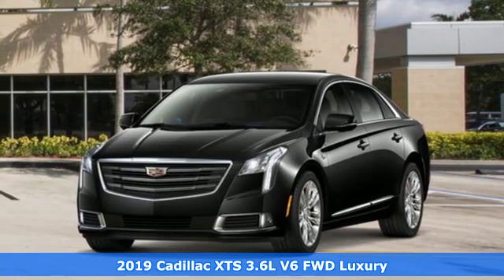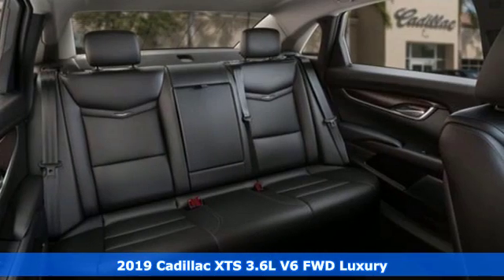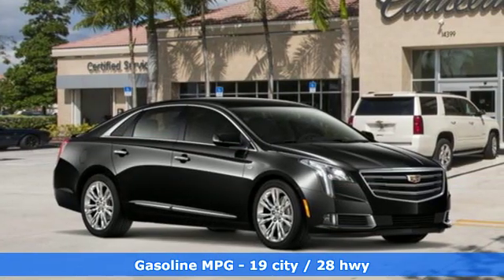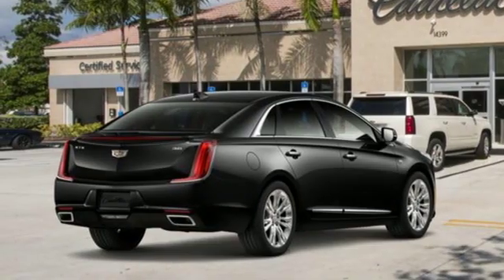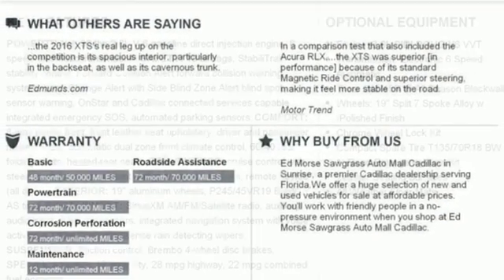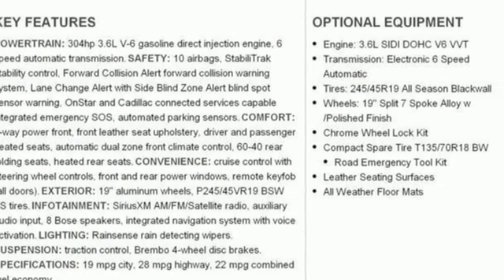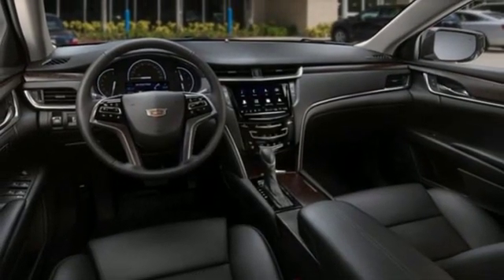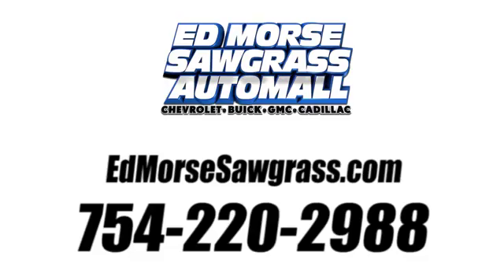New 2019 Cadillac XTS Sunrise FL Miami, FL K9159135 - SOLD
Year: 2019
Make: Cadillac
Model: XTS
Trim: Luxury
Engine: 3.6L 6 cyl
Transmission: Automatic
Color: Black Raven
Interior: Black
Stock #: K9159135
VIN: 2G61M5S33K9159135
Contact Ed Morse Sawgrass Auto Mall today for information on dozens of vehicles like this 2019 Cadillac XTS Luxury. You appreciate the finer things in life, the vehicle you drive should not be the exception. Style, performance, sophistication is in a class of its own with this stunning Cadillac XTS. The Cadillac XTS Luxury will provide you with everything you have always wanted in a car -- Quality, Reliability, and Character. You've found the one you've been looking for. Your dream car. There is no reason why you shouldn't buy this Cadillac XTS Luxury. It is incomparable for the price and quality.

Address:
14401 West Sunrise Bouledvard